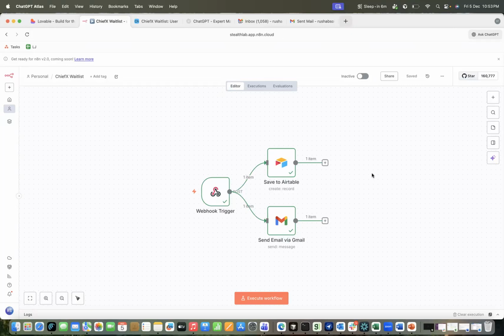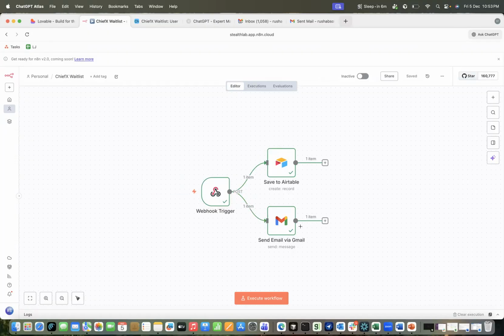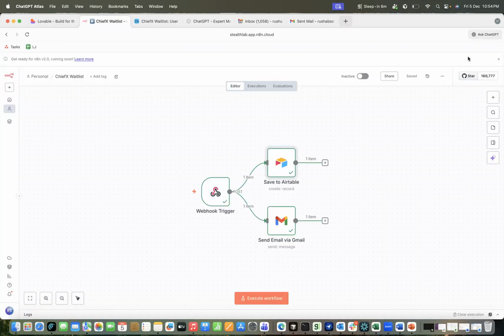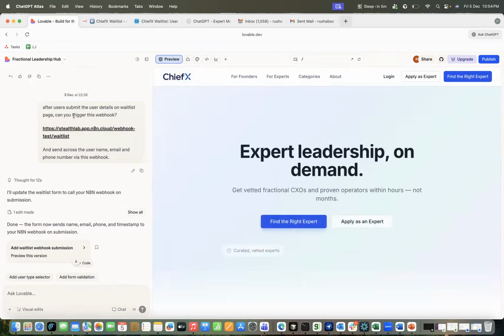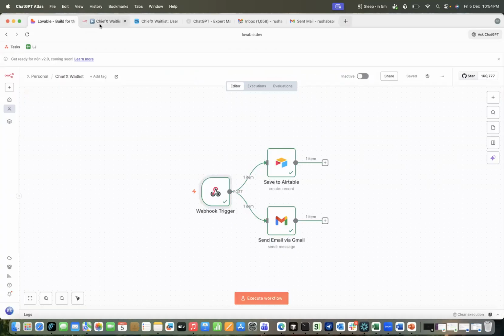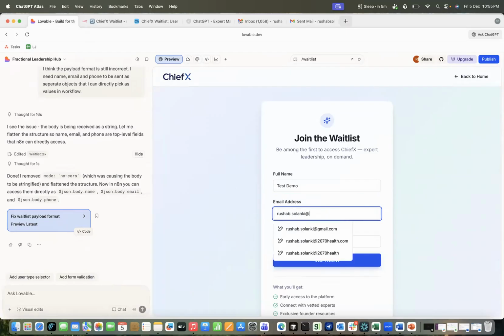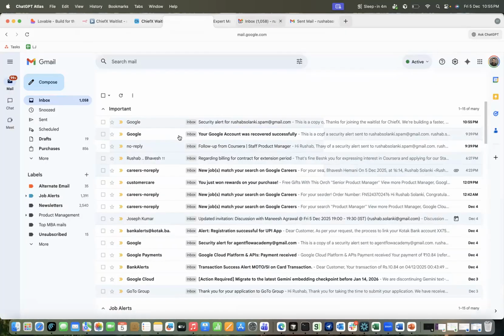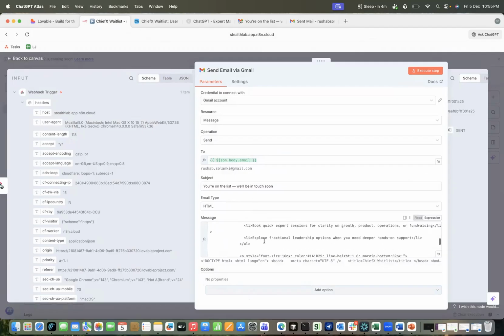Demo - Triggering webhook from lovable for N8N